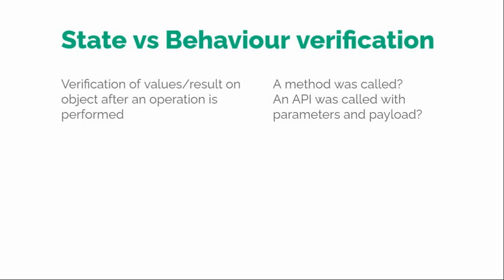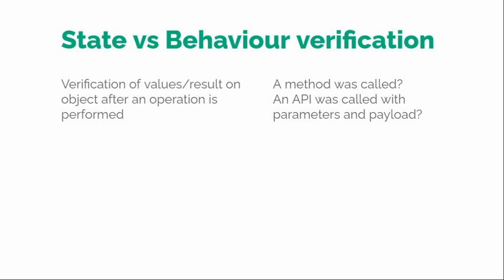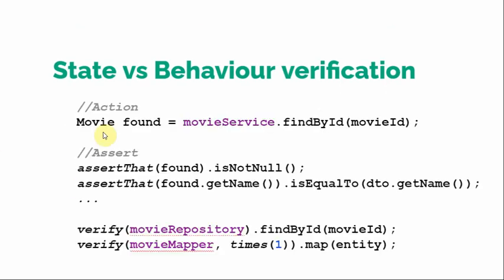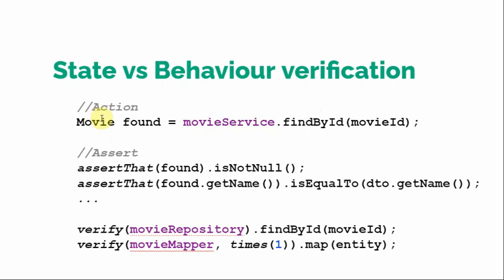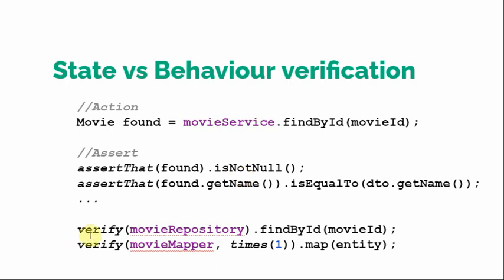Code: State vs Behavior Verification | Delivering Quality 19 | API Testing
Mockito
Junit